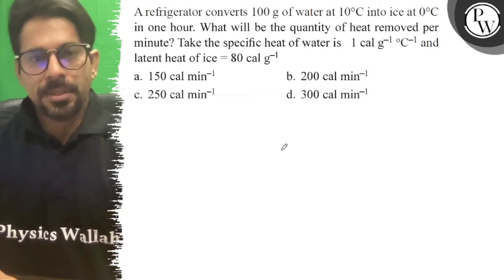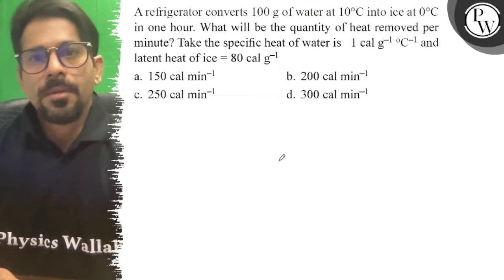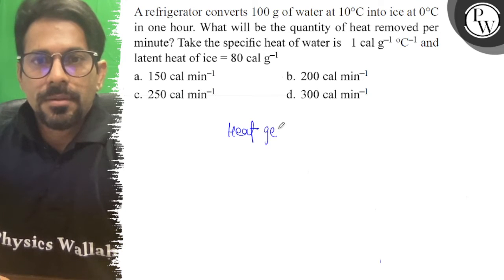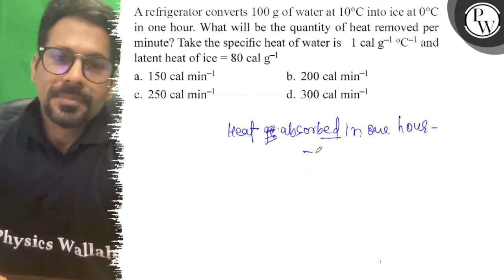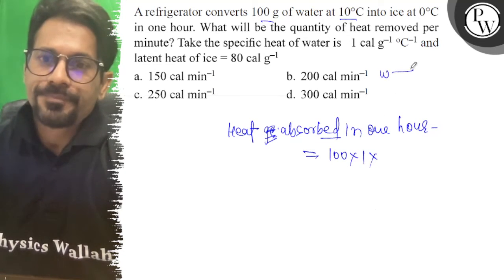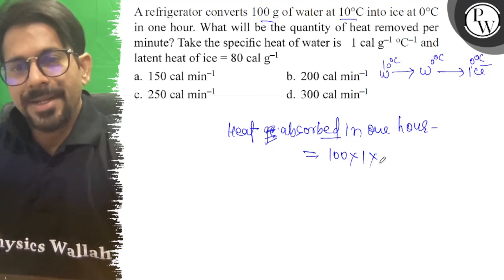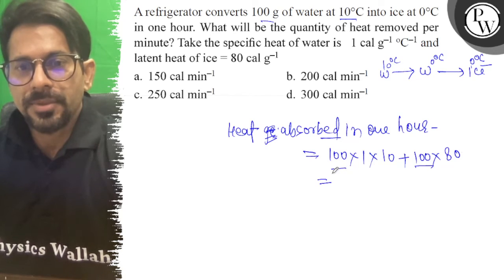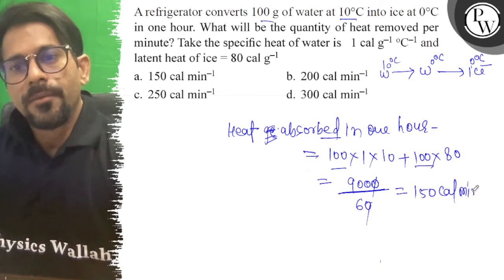A refrigerator converts 100 g of water at 10^∘C into ice at 0^∘C in one hour. What will be the q...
A refrigerator converts 100  g of water at 10^∘C into ice at 0^∘C in one hour. What will be the quantity of heat removed per minute? Take the specific heat of water is 1 calg^-1^∘C^-1 and latent heat of ice =80 calg^-1
a. 150 calmin^-1
b. 200 calmin^-1
c. 250 calmin^-1
d. 300 calmin^-1